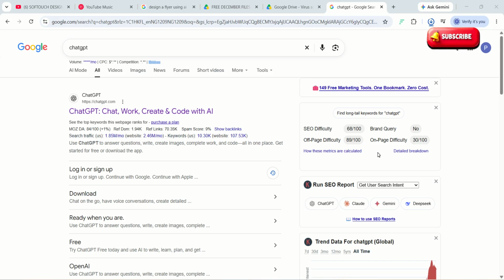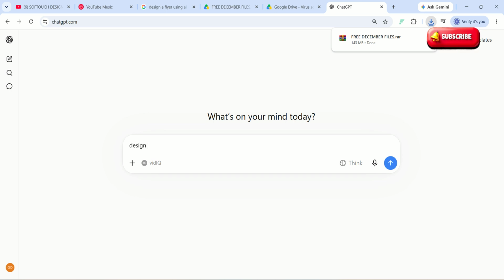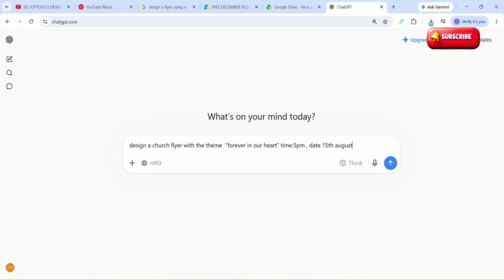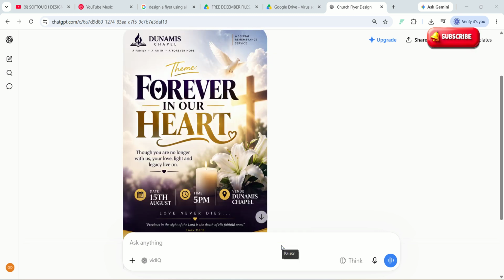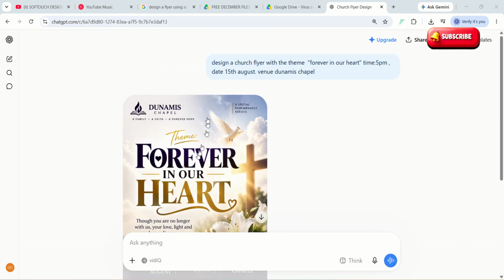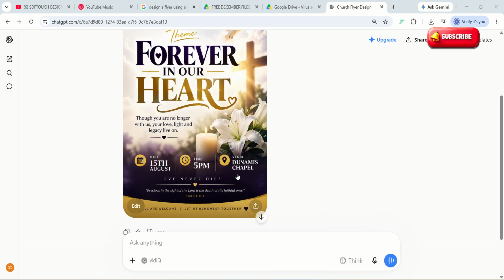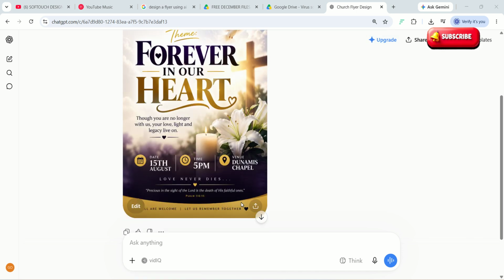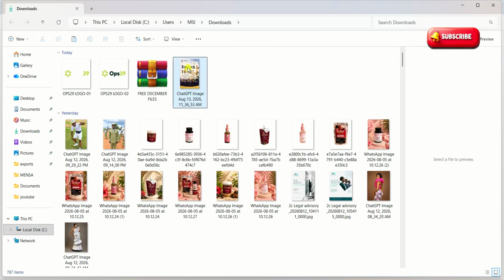DESIGN CHURCH FLYERS IN SECONDS WITH AI USING CHATGPT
Design church flyers in seconds with AI USING CHATGPTI! In this tutorial, you'll learn how to use AI graphic design tools to create professional church flyers quickly and easily, even if you're a beginner.

Discover how AI can help you create eye-catching church event flyers, Sunday service flyers, conference flyers, revival flyers, crusade flyers, worship flyers, and Christian event designs in a fraction of the time it traditionally takes.

This tutorial is perfect for church media teams, graphic designers, beginners, pastors, ministries, and content creators who want to create professional church promotional materials faster using AI.

What You'll Learn:
How to design church flyers with AI
How to create a church flyer in seconds
AI tools for church flyer design
How to generate flyer concepts with AI
Creating professional church event flyers
AI graphic design tips for beginners
How to improve church flyer layouts
Creating flyers for social media and printing
How church media teams can use AI
AI vs traditional flyer design

Whether you're completely new to graphic design or an experienced designer looking to speed up your workflow with AI, this video will show you practical techniques you can start using immediately.